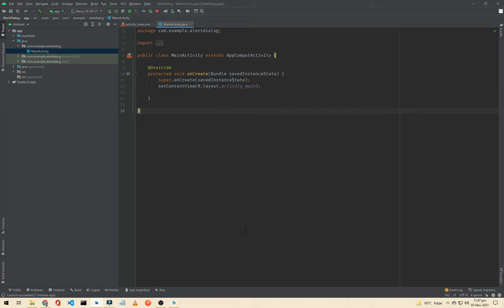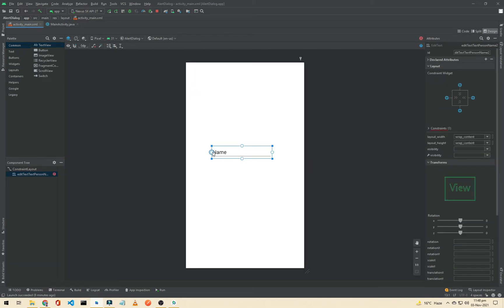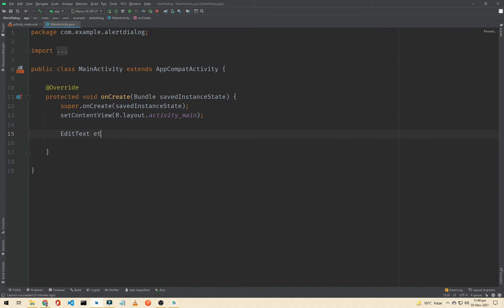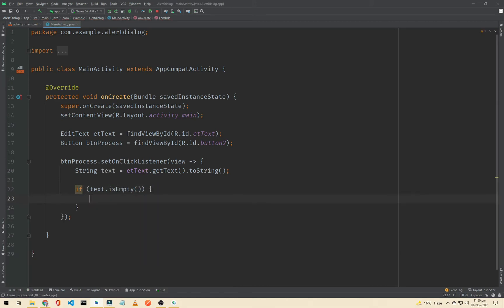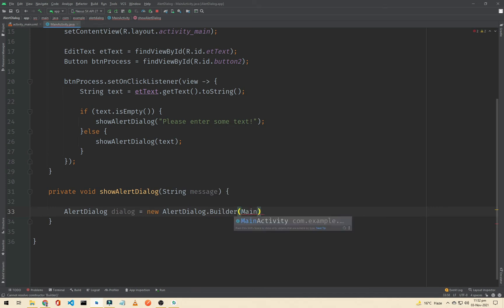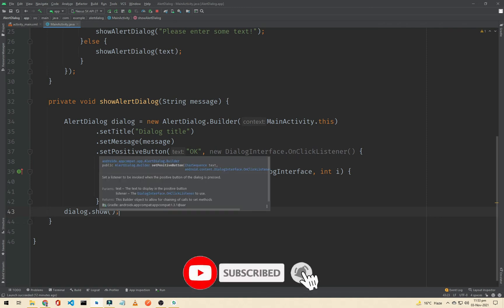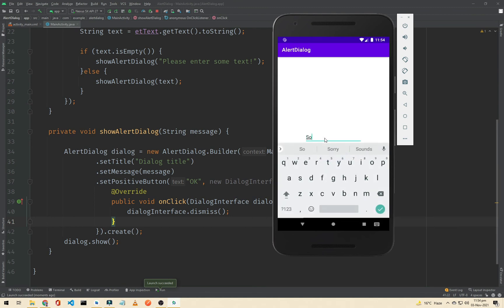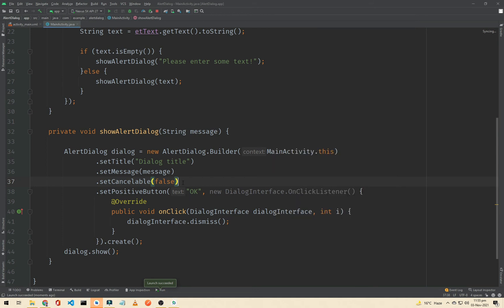How to Show Alert Dialog in Android on Button Click [2021]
In this video I will show you how to show alert dialog in android studio on button click, We use alert dialog in android to alert the user of what happening, So watch this video till the end to learn how to implement AlertDialog in android studio.

How to Show Alert Dialog in Android on Button Click
Alert Dialog in Android Studio
Simple Dialog